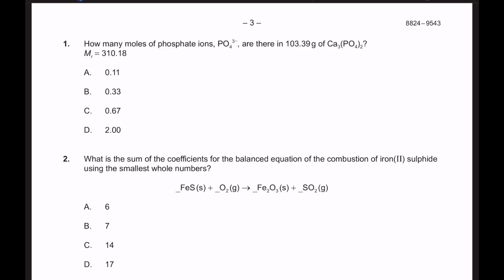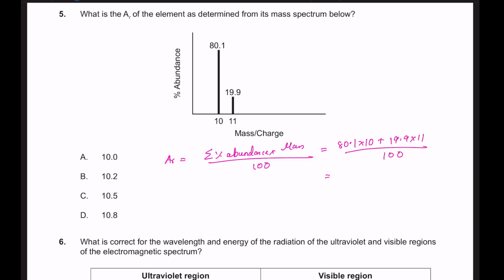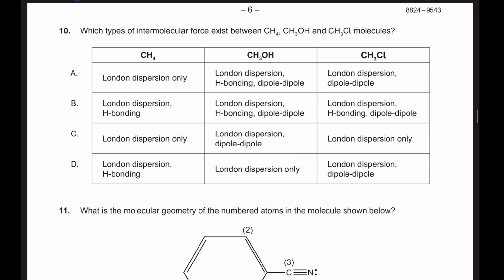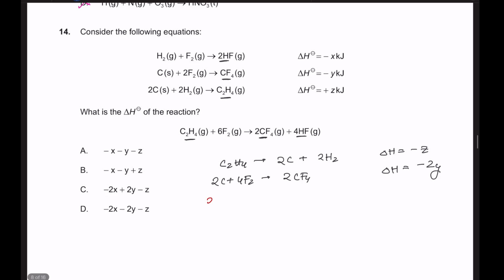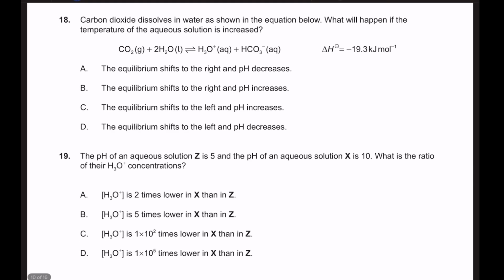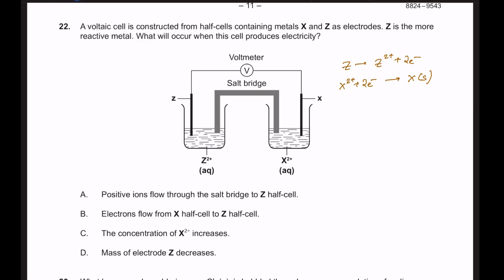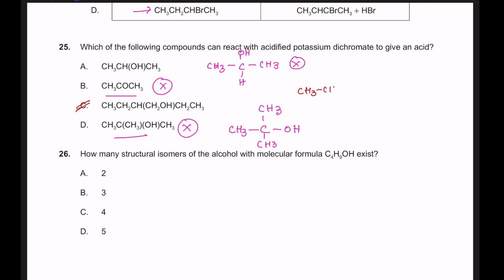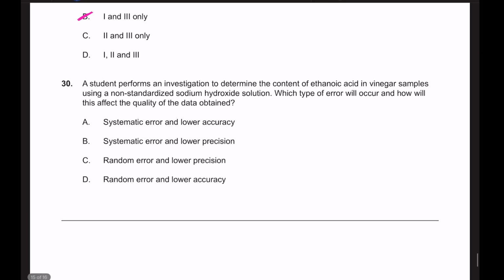IB DP Chemistry SL Paper-1 November 2024 Solutions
In this video, I have solved all the questions of the IB Chemistry(Paper 1 SL) for the November 2024 exam. I have tried to explain the solutions in the most accurate method possible.

IB
IB DIPLOMA
IS IB WORTH IT ?
IGCSE QUESTIONS
IB PHYSICS
IGCSE MATHS
IGCSE CHEMISTRY
IB TEACHERS
IGCSE SOLVED
IB SYLLABUS
IB SOLVED
IGCSE TOPPER
IGCSE PHYSICS
IGCSE MATHS
IGCSE CHEMISTRY
IGCSE BIOLOGY